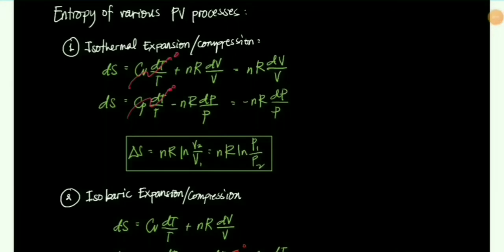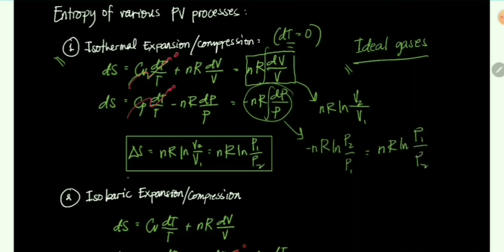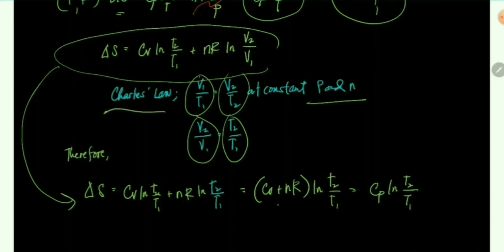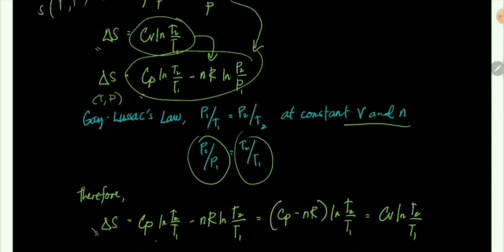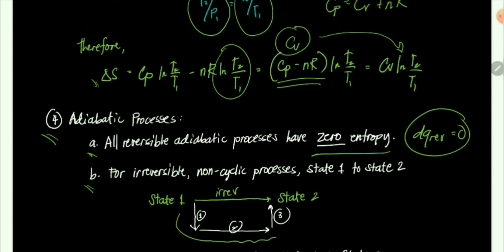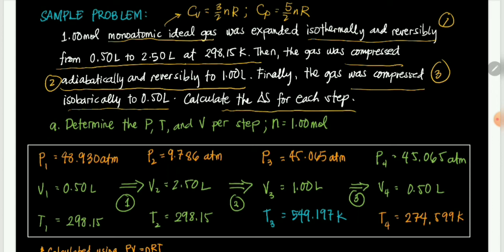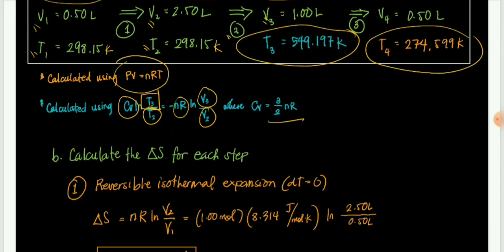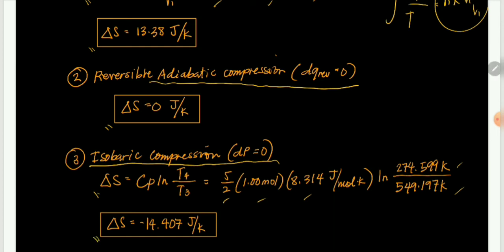Entropy Calculations for Various PV Processes